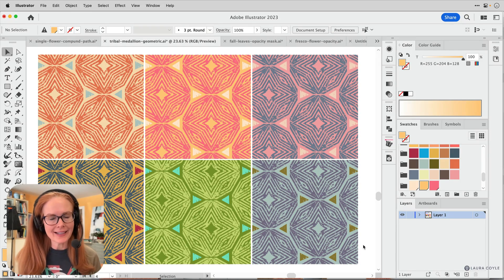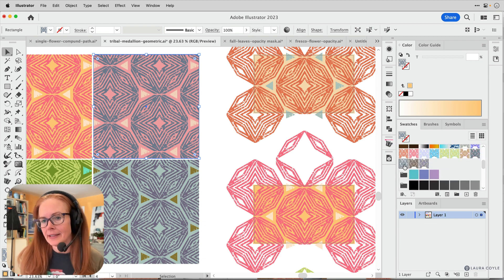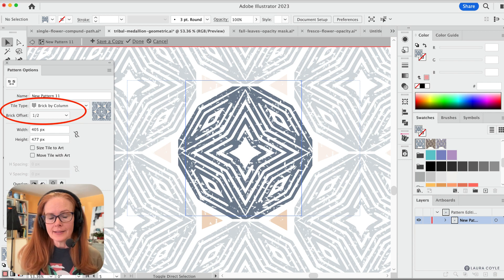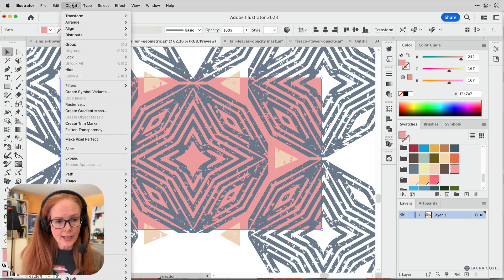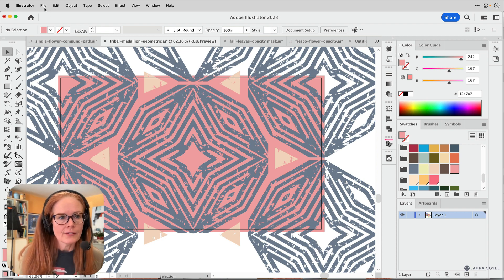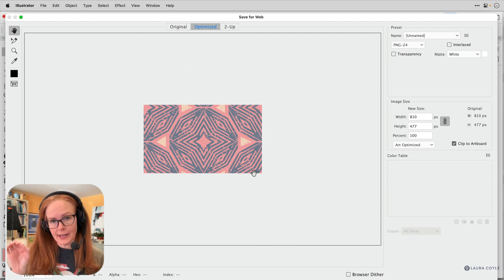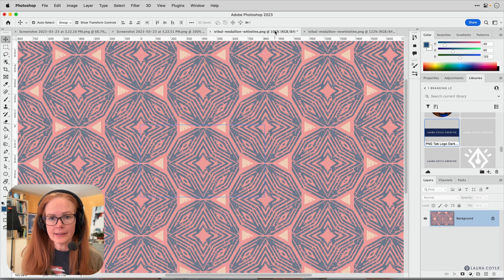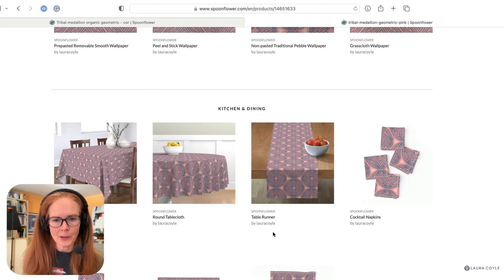Make Repeat Tile from a Pattern Fill Swatch in Illustrator - Upload to Spoonflower - no lines!!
Exporting pattern designs from Illustrator to Spoonflower can sometimes leave you with lines in your repeat. Here’s my method for expanding pattern fill swatches to make a single tile of my pattern that I can export to Spoonflower without worry. I like to use stacked fills in the Appearance panel to create my different colorways, and then I expand those fills, here's how:

0:00 Introduction
1:00 Drag the pattern fill away from the Swatches panel to expand
2:00 Ungroup, and select the bounding shape to add the background color
2:50 Make an artboard from a copy of the bounding shape
3:30 Make the solid background shape slightly larger than the artboard
4:00 Export using Save for Web at 150 ppi use a calculator to do the math
6:11 Looking at the pattern in Photoshop - View - Pattern Preview, to show the difference when you add the extra margin of background, so you don't see white lines or soft pixels
7:00 The pattern tile in Spoonflower

In this quick tutorial, I talk about 150 ppi resolution, using Save for Web, expanding vector art, and other topics for pattern designers.

Want to learn Illustrator and CC? Join my learning community! Courses, Zoom calls, and more

✏️LINKS